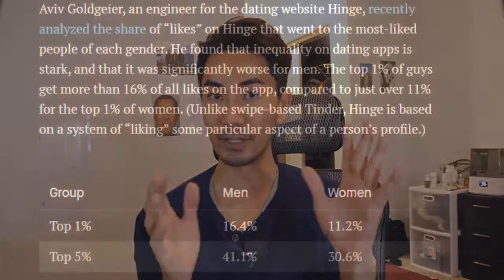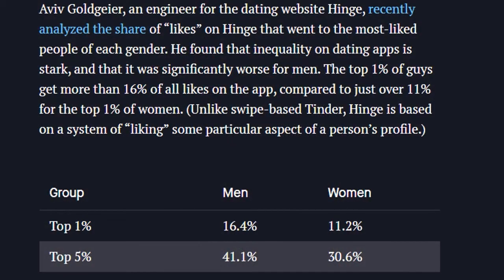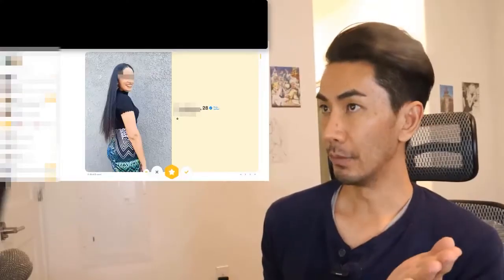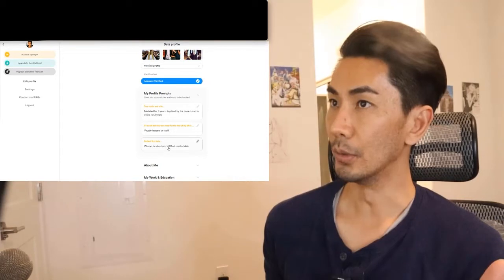How To Win Online Dating As A Guy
If you want to speak to me directly and begin taking action

If you're a good guy and single, checkout these free dating guides below:

1. "I want to get better dates"

2. "I want to Looksmax efficiently"

3. "I'm an Asian guy who wants a dating advantage"
Send Me Your Secret Video For Single Asian Men: